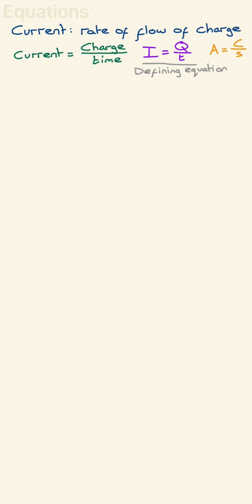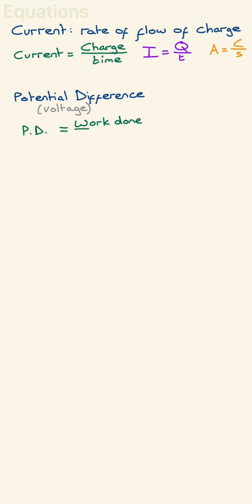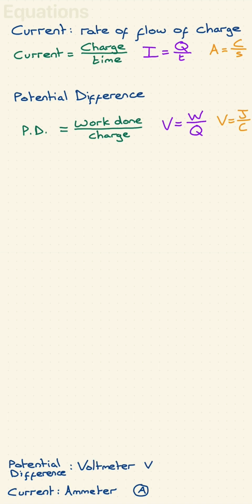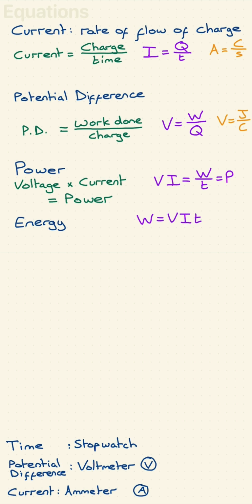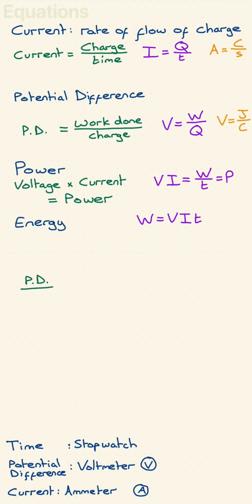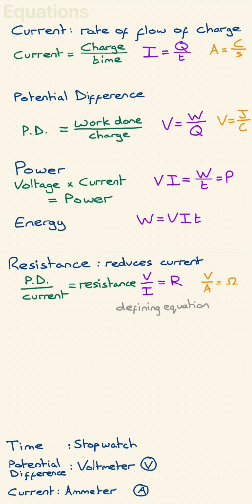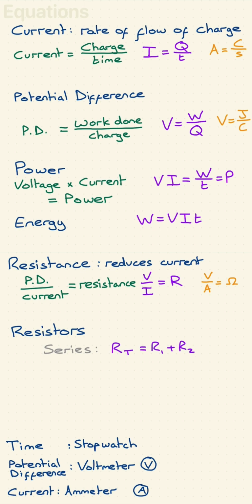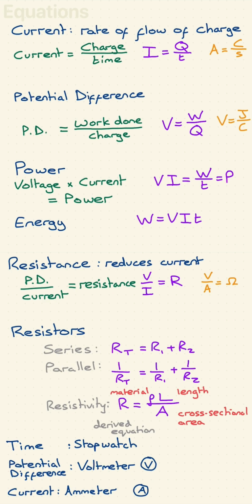2a Electricity Equations (V): IGCSE Electricity Physics Lesson Video (Vertical format)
Electricity can be a tricky subject, but at its heart there are a few relationships that work together to describe how electrical circuits work through maths.
In this Lesson Video we will look at all the mathematical formulae and just touch lightly on the theory behind it all, starting with current and voltage.

Also available in horizontal format.